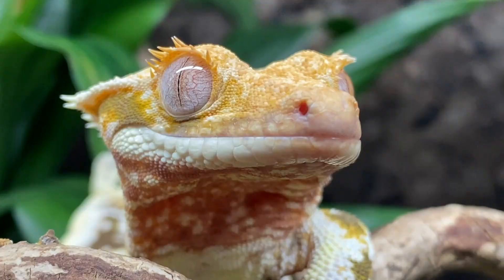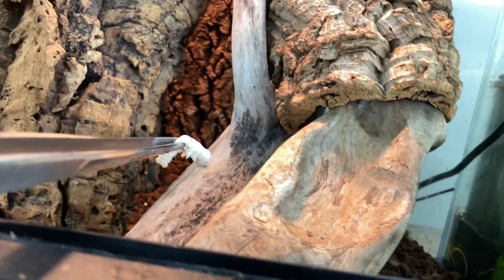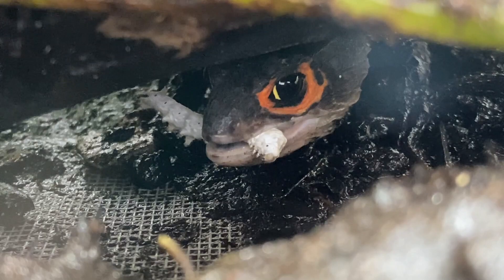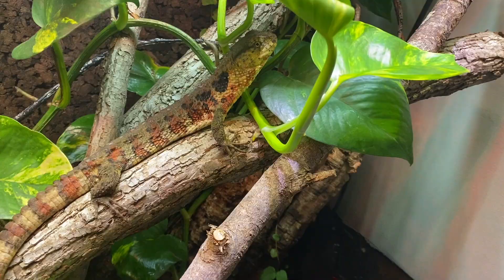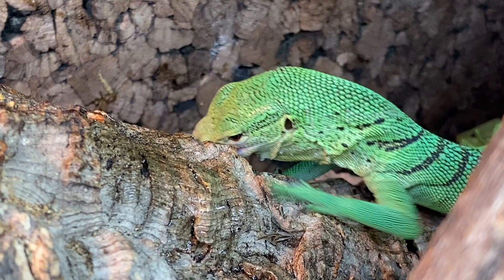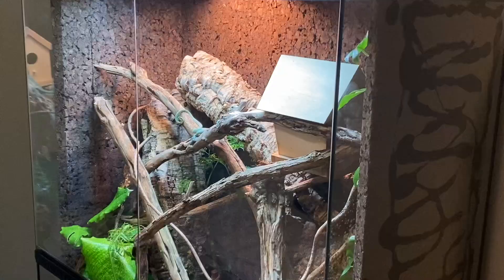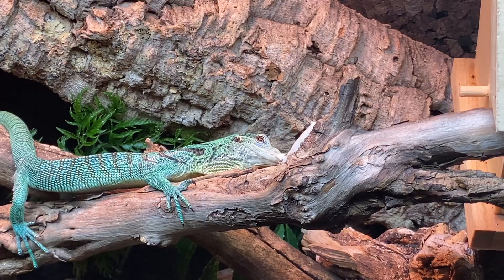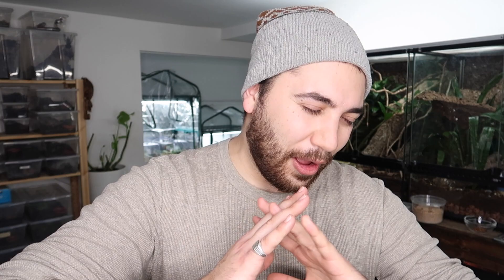FEEDING MY PET REPTILES JUICY SILKWORMS!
Feeding all my pet reptiles juicy silkworms! In today's video we'll be touring my reptile room feeding a bunch of my reptiles some delicious silkworms! Hope you enjoy!

LIST IN ORDER OF APPEARANCE:
Black-breasted leaf turtle (Geoemyda spengleri) 2:05
Tiki the Tokay gecko (Gekko gecko) 3:40
Sappy the Red eyed crocodile skink (Tribolonotus gracilis) 5:12
Chinese Crocodile Lizards (Shinisaurus crocodilurus) 8:14
Sabzi the Green tree monitor (Varanus prasinus) 10:22
Basil the Green tree monitor (Varanus prasinus) 15:02